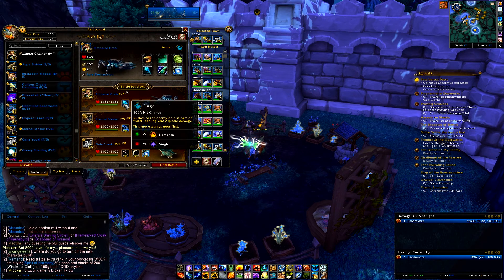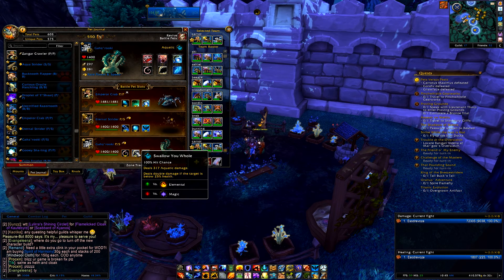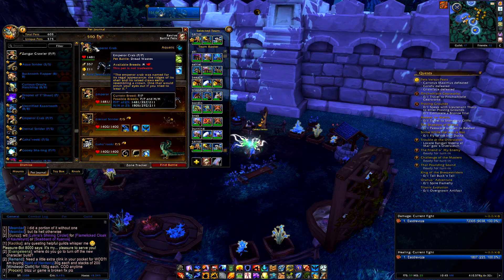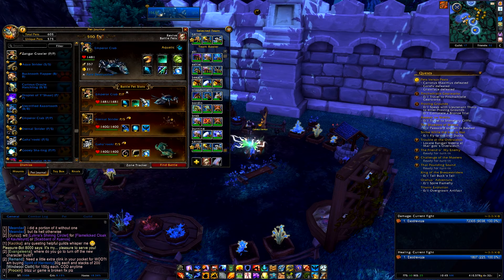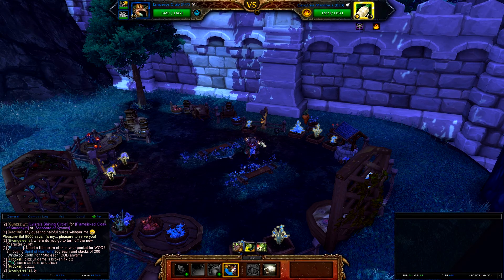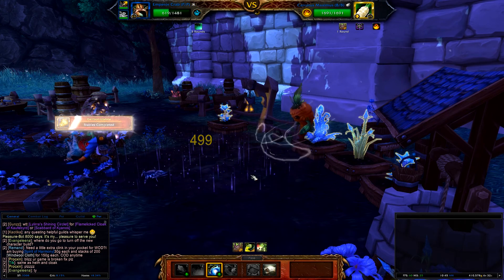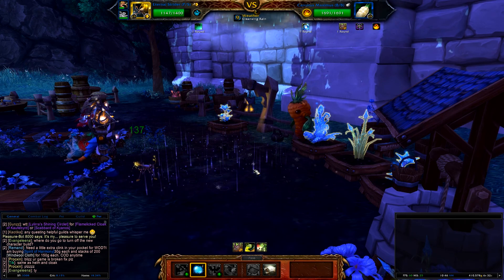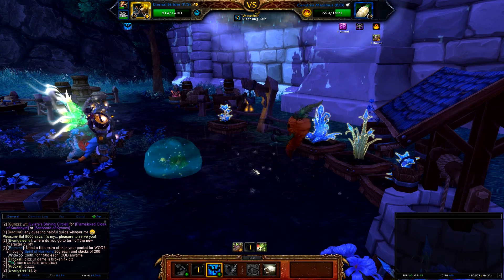How to beat Carrotus Maximus